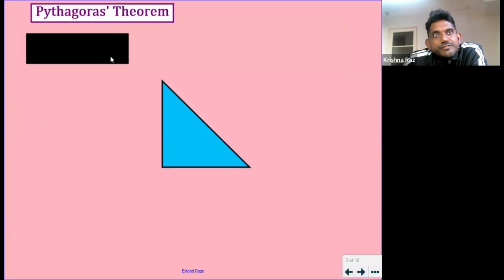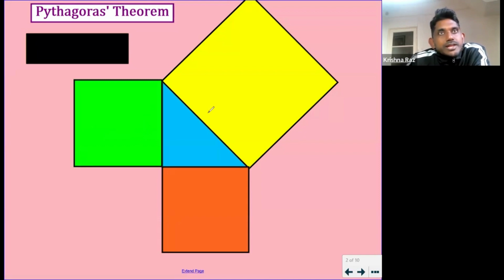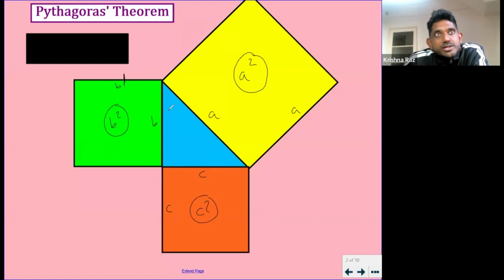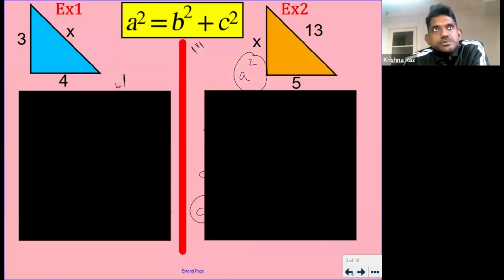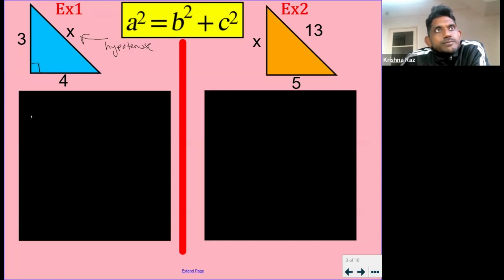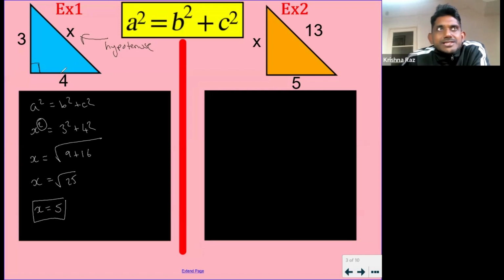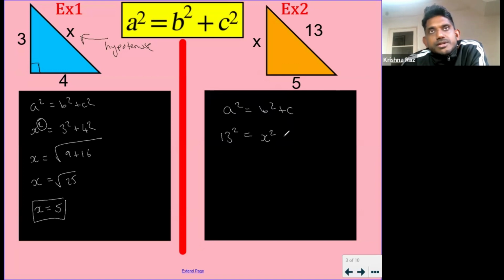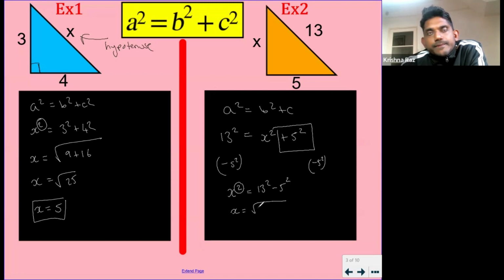Pythagoras' Theorem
A look at the ancient rule of trigonometry that is pythagoras.